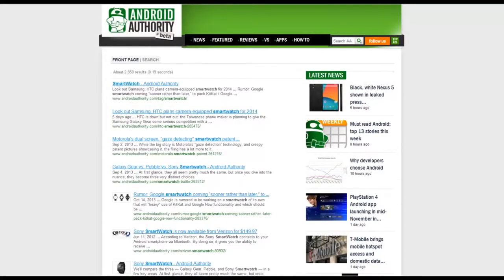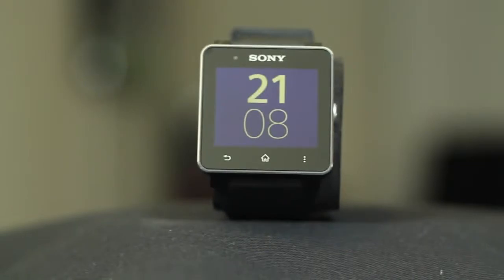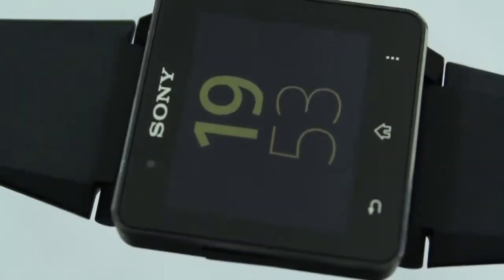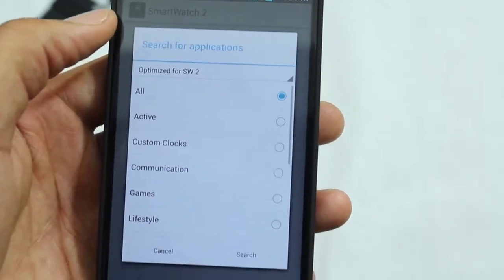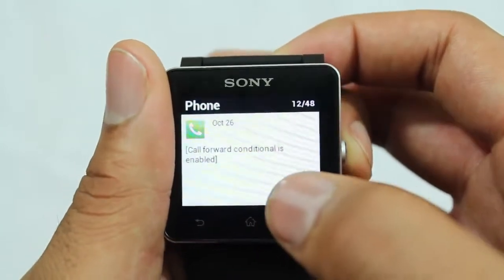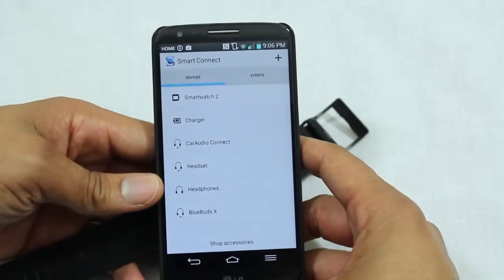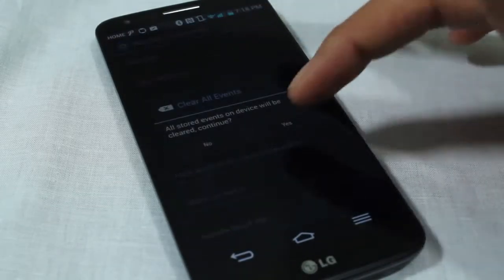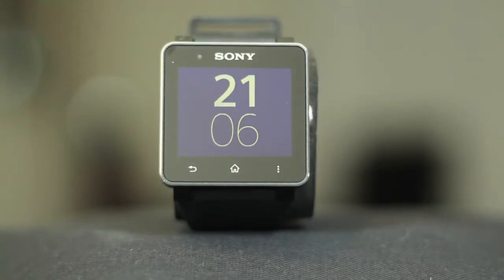Sony Smartwatch 2 Review!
Sony Smartwatch 2: - Sony's latest generation Smartwatch packs a lot in a very compact package. Does it have what it takes to earn a place on your wrist? Find out, in our review!

Follow Kevin:
Google +The Tech Ninja:
Google+ Kevin Nether:

Follow the Team:
Josh Vergara:
Joe Hindy:
Darcy LaCouvee:
Derek Scott: